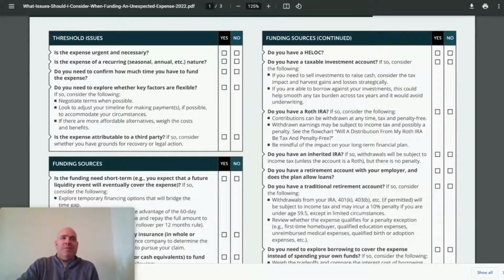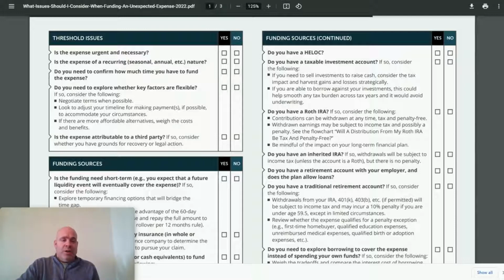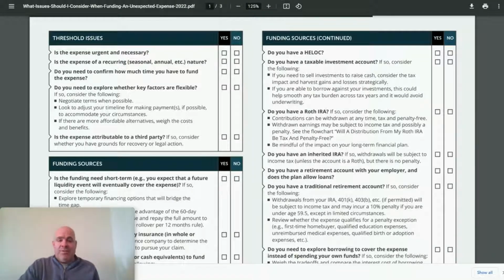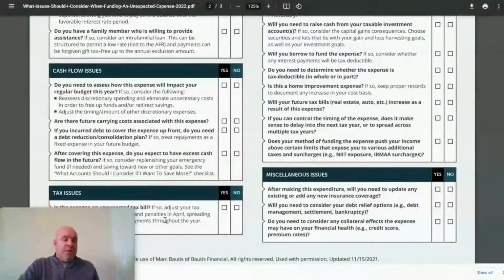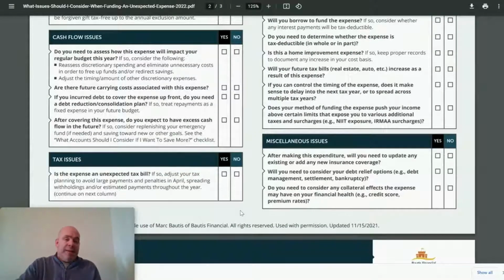Financial Planning Checklist: What To Consider When Funding An Unexpected Expense | Bautis Financial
Most people like control in their lives, especially when it comes to finances. So, when an unexpected expense comes up, fear of the unknown can takeover.

The truth is that not all unexpected expenses are bad — such as a major medical bill or home repair. Perhaps a new investment opportunity presents itself that you just can't pass up. How will you free up the capital to fund it?

Here, Marc Bautis, Wealth Manager and Founder of Bautis Financial, walks you through a variety of issues to consider when these situations arise. Follow along, and download the checklist below.

Please comment with any questions below. We would love to hear from you.